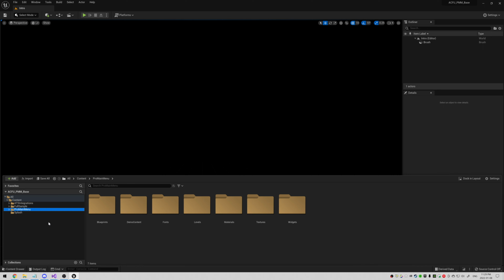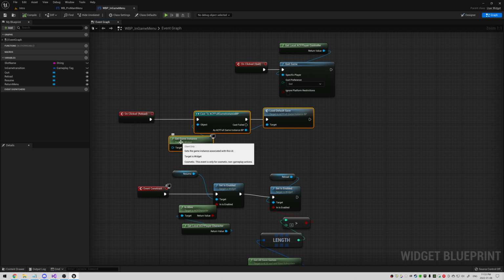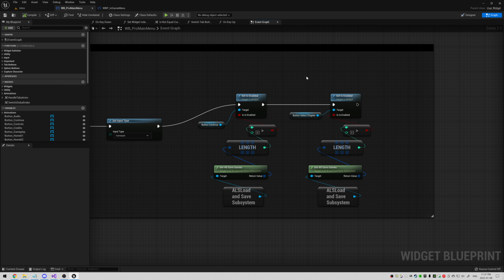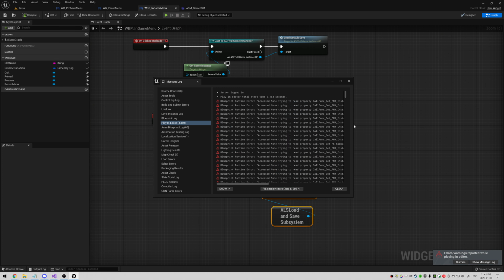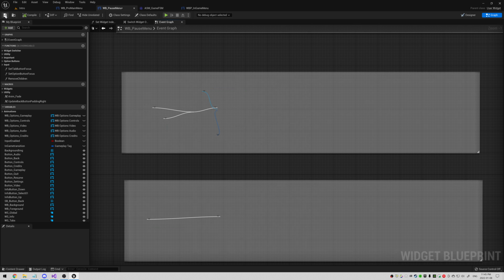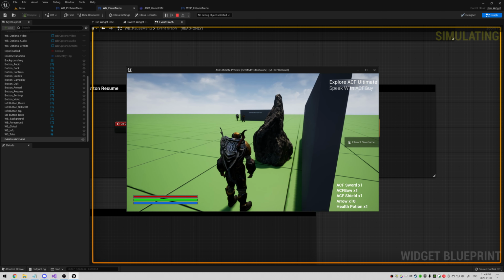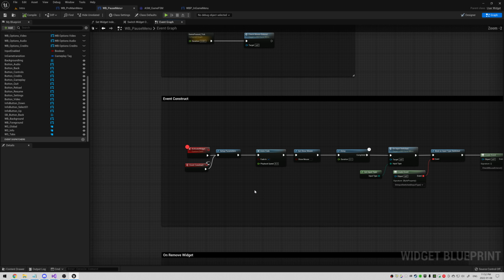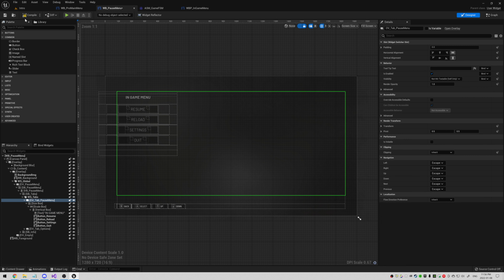UE5.1.0 + ACF Ultimate + Pro Main Menu v2 - Part 1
Part 1 of integrating Pro Main Menu into the ACF Ultimate project using UE 5.1.0